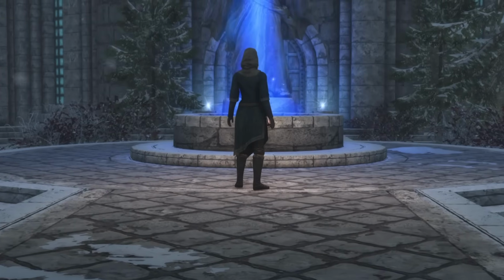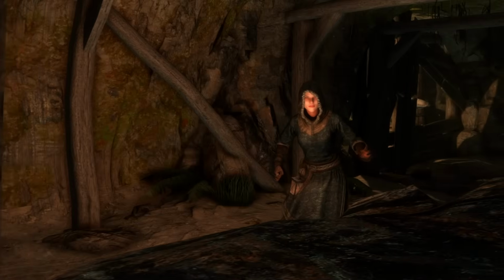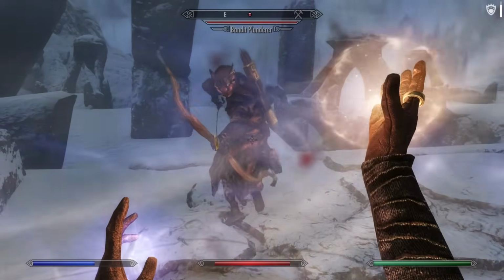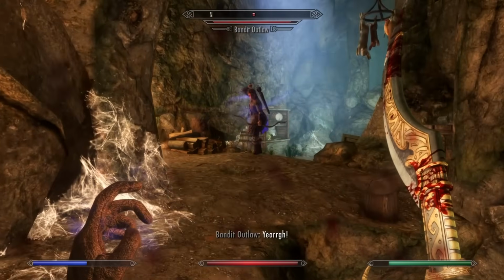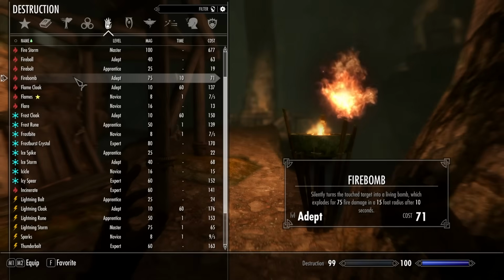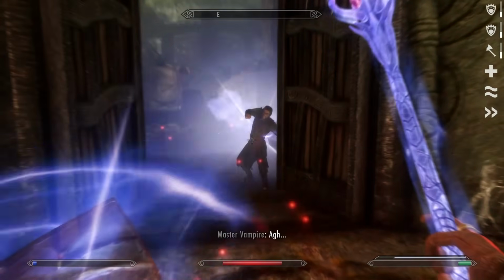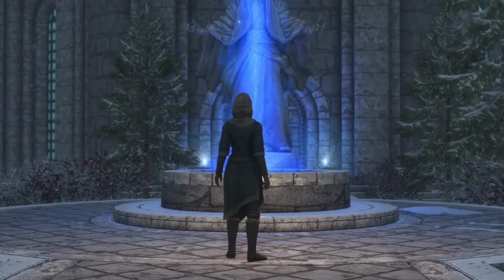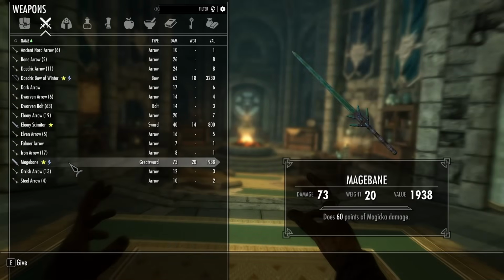Skyrim gets 100+ new spells - Lost Grimoire | Skyrim Mods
Lost Grimoire is a massive spell pack, having been rebuilt and remade from the ground up for Skyrim Special Edition. With over 115 new spells across all schools of magic, from beginner-friendly Novice spells, to Arch-mage worthy Master level spells. I'm ready for my unlimited power

0:00 - Intro
2:17 - Alteration
6:47 - Illusion
9:08 - Destruction
11:17 - Conjuration
12:55 - Restoration
16:29 - Final thoughts

Streaming Schedule:
Tuesdays and Thursdays at 2PM EST

About Zero Period Productions:
Hi guys, I'm George from Zero Period Productions. I'm a content creator across YouTube and Twitch. Here on YouTube I'm best known for playing The Elder Scrolls games, most notably Skyrim and its various quest mods. I've been playing games since I was 9 and have always wanted to be a part of the games industry. Being a creator is my way of trying to contribute something to it.